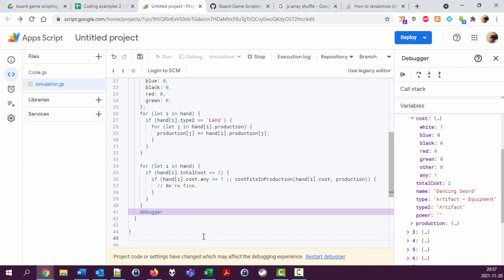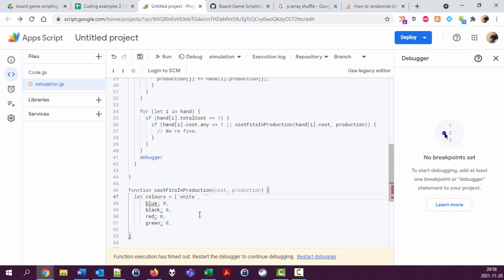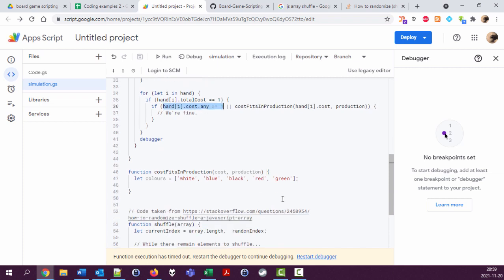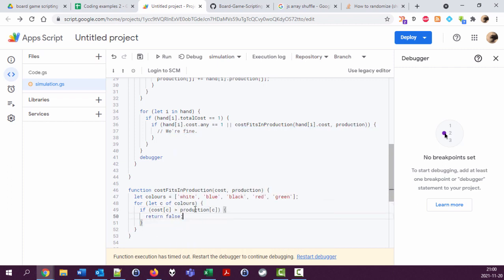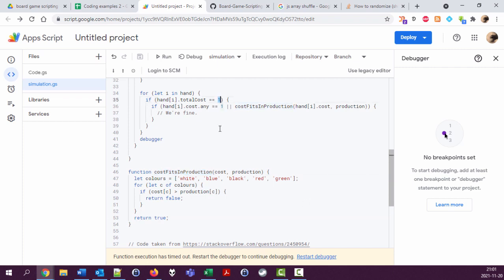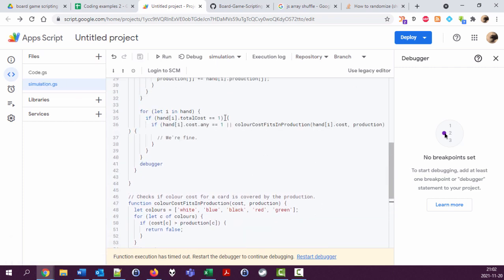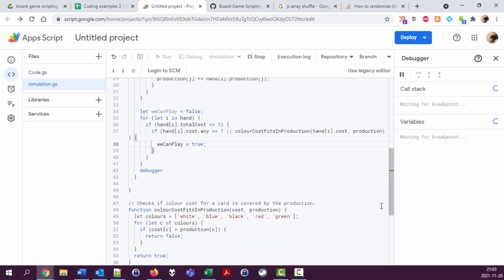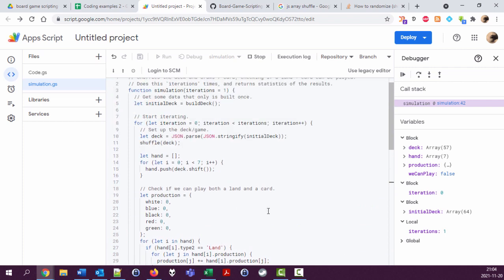Board game scripting with Google Spreadsheet, 330: Checking card colour cost against mana production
In this video:
* Creating a function that checks if colour cost of a card is covered by the production
* Two different examples of how to use loops to find if a condition is true or false